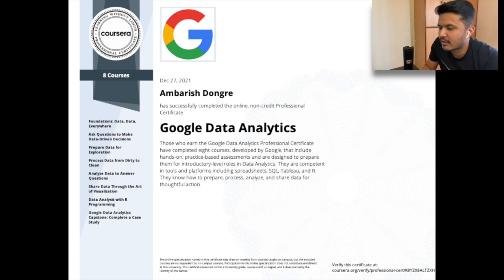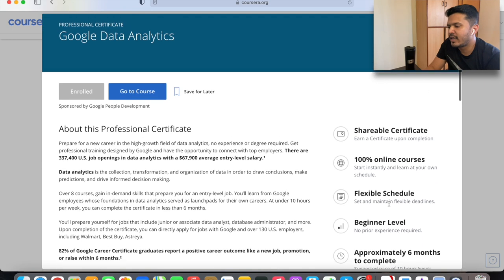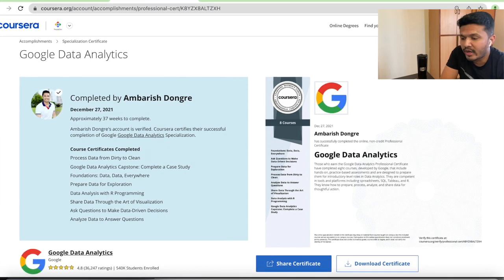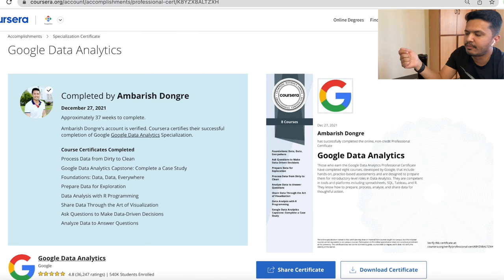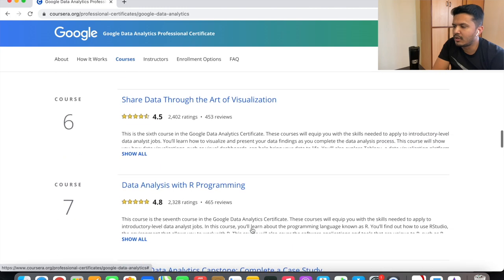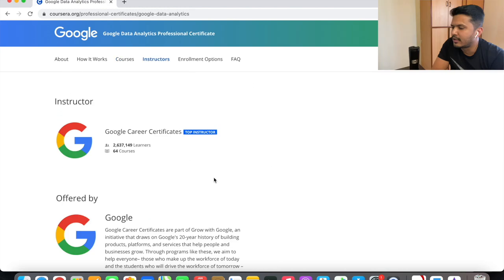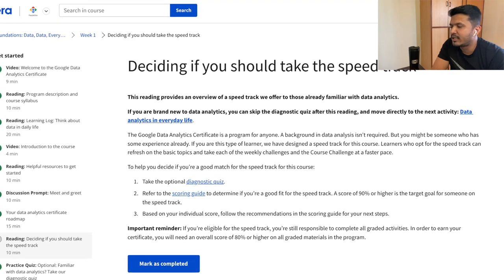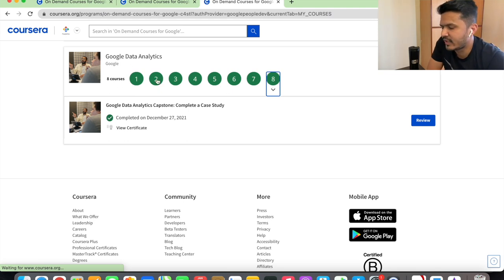Google Data Analytics Professional Certificate - Overview-Review - UNDER 10 MINS!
Here is my take on the Google Data Analytics Professional Certificate. I recently achieved this certification and sharing my honest thoughts on it. Google Recommends 6 months but I managed to do it in 2 months by putting in extra time.